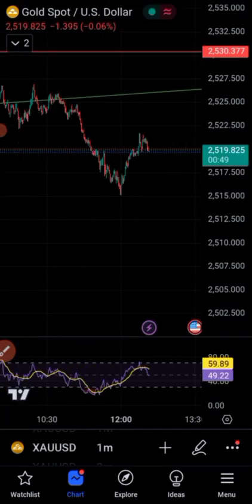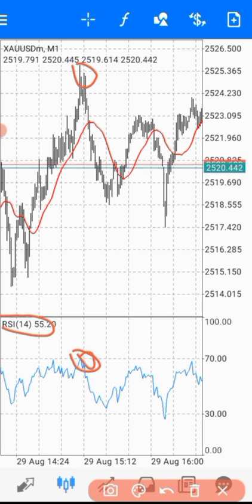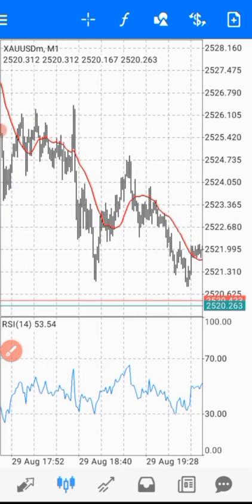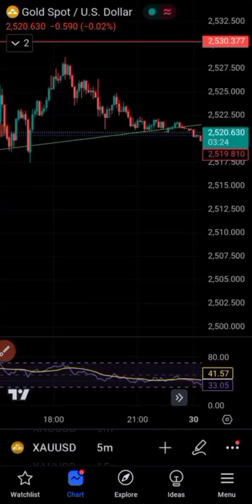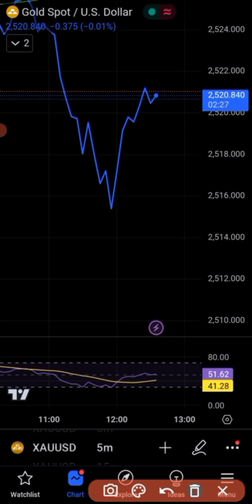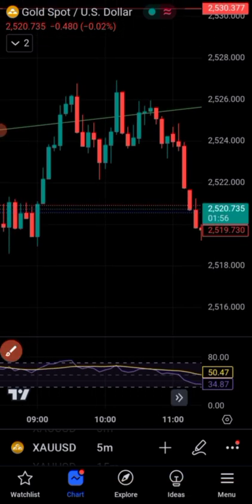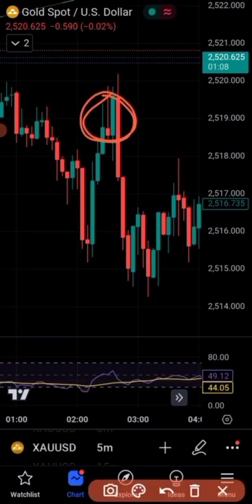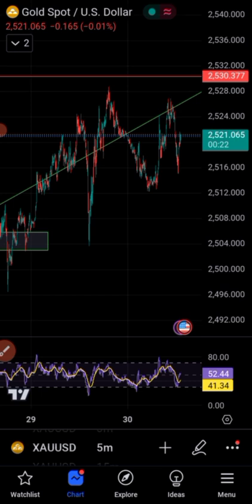2 High‑Profit Forex Strategies for Ranging Markets!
Ranging Market Got You Down? 🤔💸 Introducing 2 Powerful Strategies to THRIVE in Consolidating Markets! 📈💥 Watch now and learn how to profit even when the market's not trending!